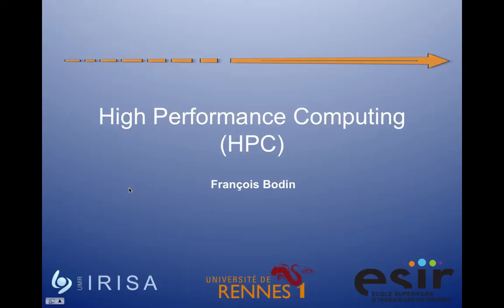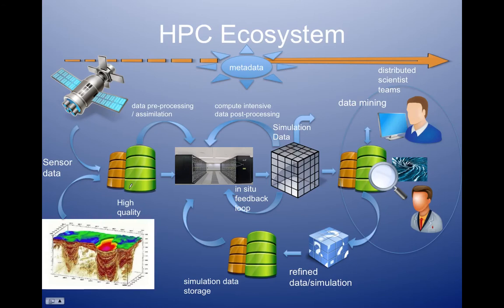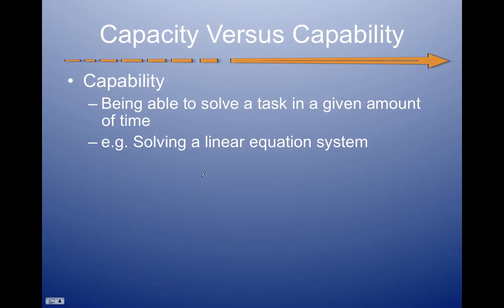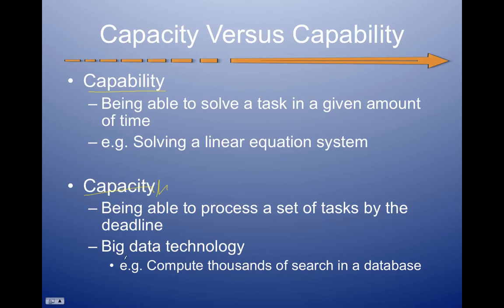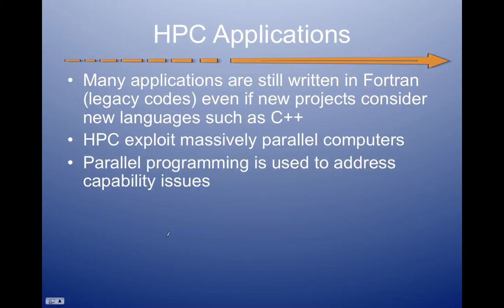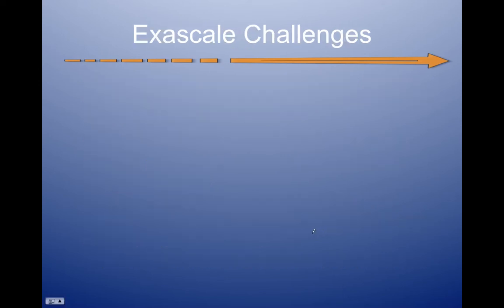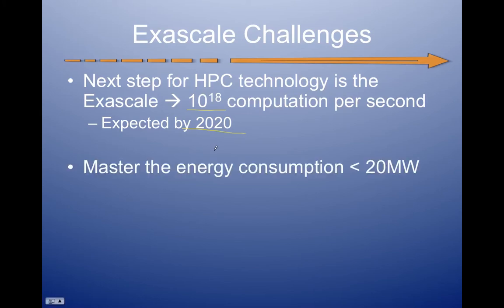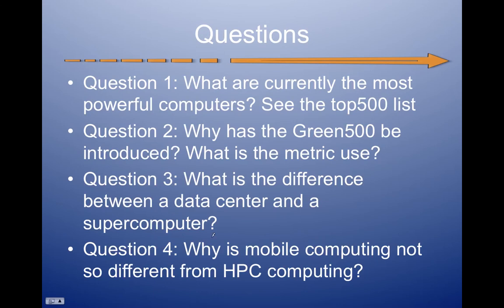S01c TGOC HPC